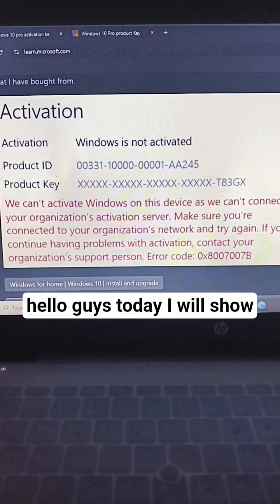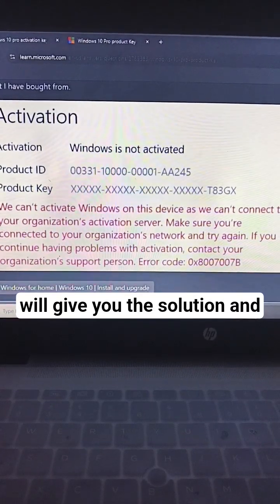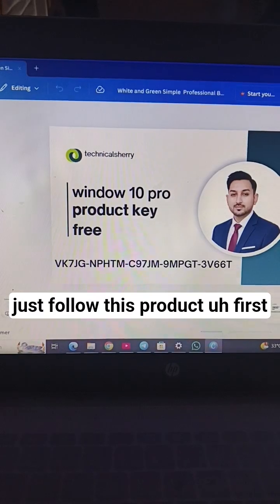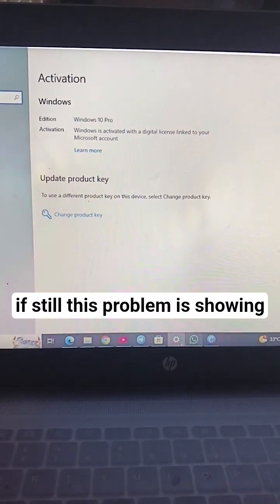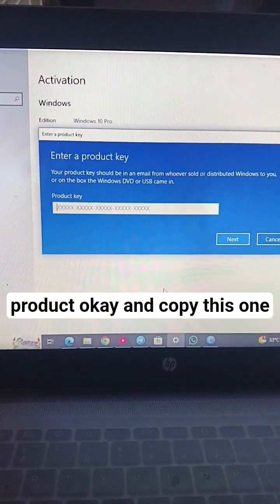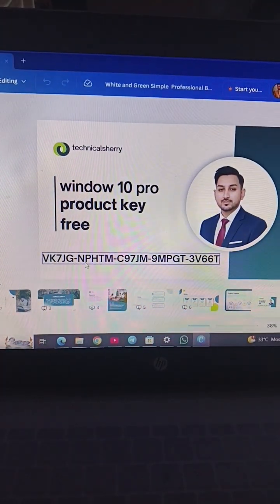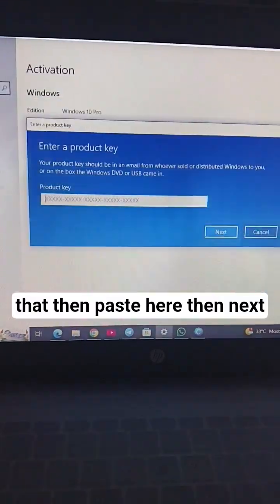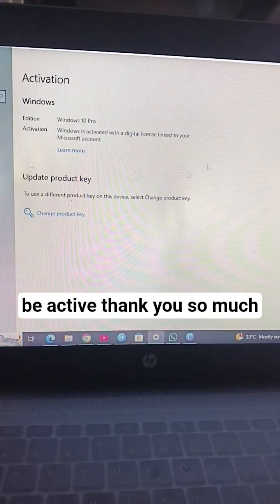Window🪟10 pro || free product 📊 key 🗝️windows10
Looking to activate Windows 10 Pro without risking scams or piracy? In this video I walk you through legal methods to get Windows 10 Pro activated safely — from upgrade paths and digital licenses to Microsoft’s evaluation options and affordable resellers. I also show free, legal alternatives if you’re on a tight budget.

What I cover:
 • ✅ Official Microsoft activation methods
 • ✅ Upgrading from Windows 10 Home to Pro (digital license & product key)
 • ✅ Using the free evaluation / trial safely for testing (what it does and limitations)
 • ✅ Where to buy genuine license keys from trusted sellers (how to spot legit sellers)
 • ✅ Affordable options: student discounts, OEM vs. Retail, volume licensing basics
 • ✅ Free legal alternatives: Linux distros (Ubuntu, Fedora, Linux Mint) for daily use
 • ⚠️ WARNING: Avoid pirated keys — they can lead to malware, activation failures, and account bans.